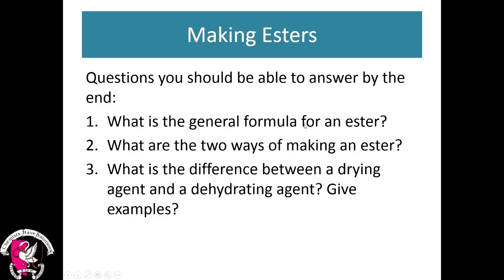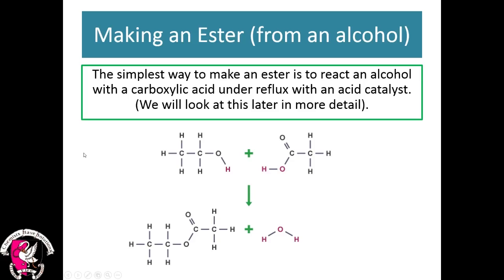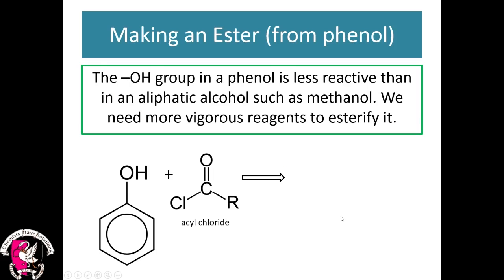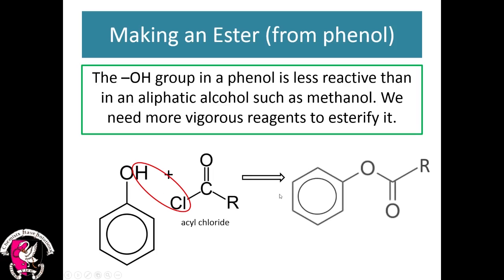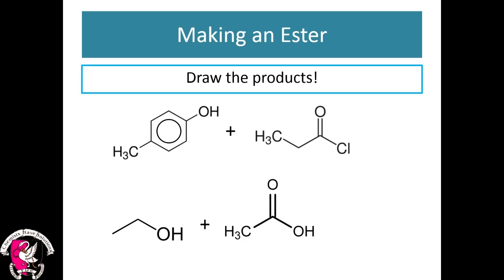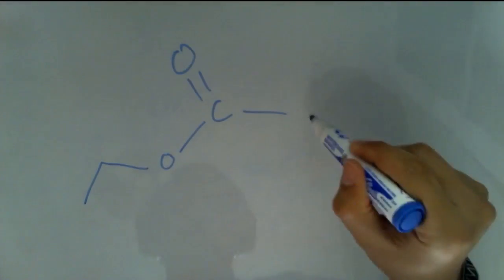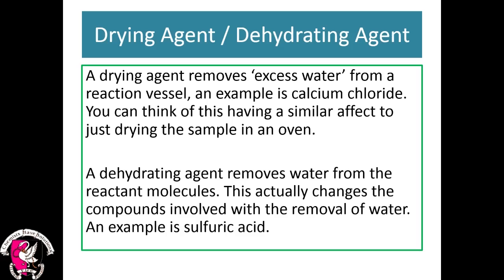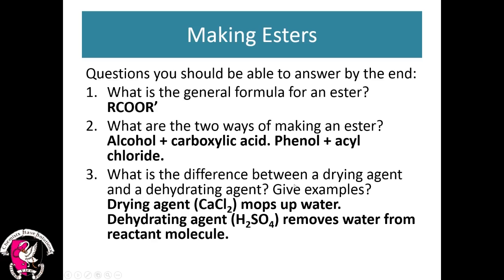What's in a Medicine 3